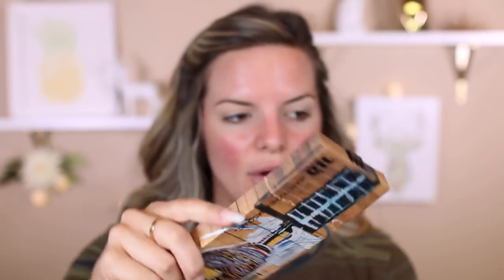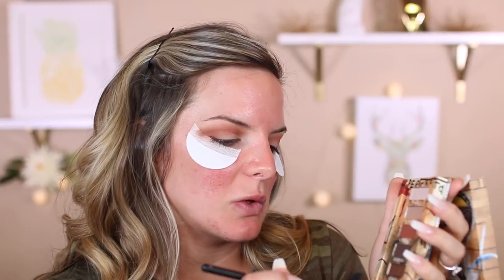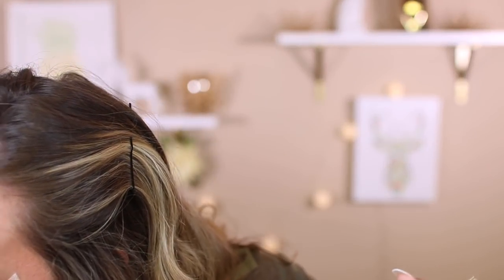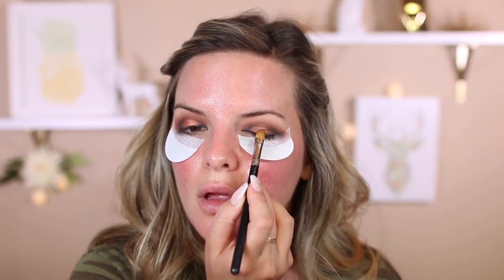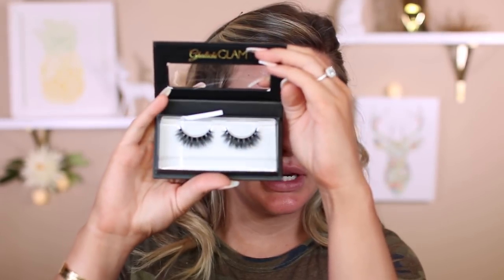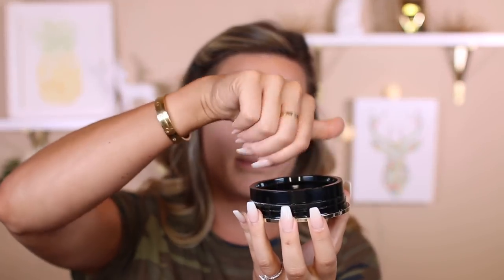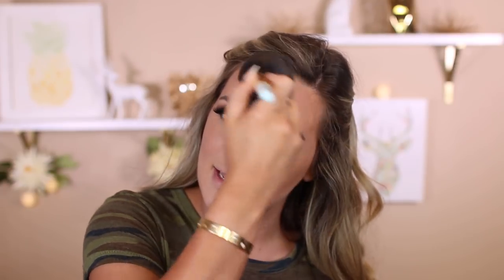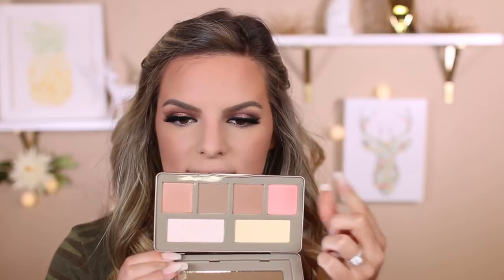FULL FACE OF FIRST IMPRESSIONS! | Casey Holmes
PALETTE UPDATES!
My Spotlight Palettes that I created with Smashbox are now in stock!!
They are also available everywhere online & in Sephora Ulta's and Macys!

Lilly Lashes in Mykonos
Dermacol matte control makeup base
Nyx invincible fullest coverage foundation in medium beige
N7 radiant glow under-eye concealer in 10
Tarte Shape tape in light medium
Cle de peau translucent loose powder
Becca sunlit bronzer in capri coast
It cosmetics confidence in your glow skin transforming flush blushing bronzer
It cosmetics brush
BH cosmetics nude rose sculpt and glow palette
Stila heavens hue highlighter in kitten
Urban decay X Jean Michael Basquist eyeliner in anatomy
Soap and glory thick and fast mascara
Victorias secret velvet matte cream lip stain in perfection
Makeup geek show stopper cream stain in do see do

Foxy Locks hair extensions in honey spice ombre - Use “foxycasey” for a discount